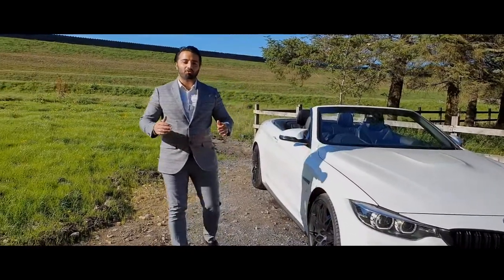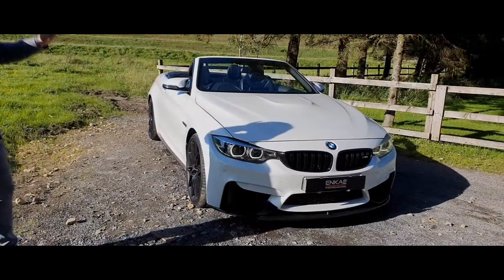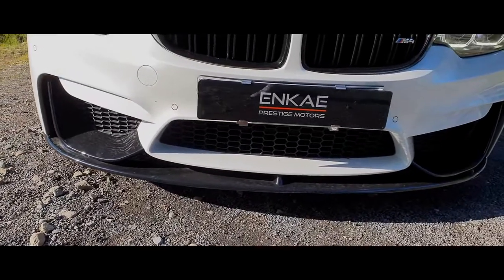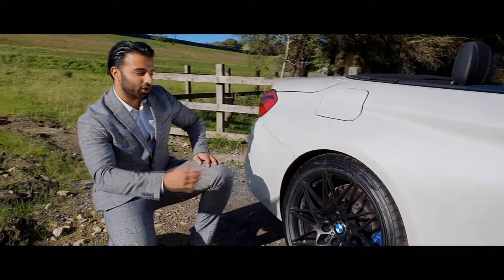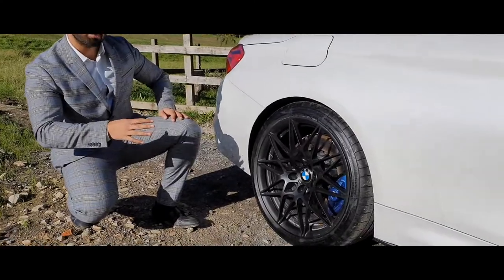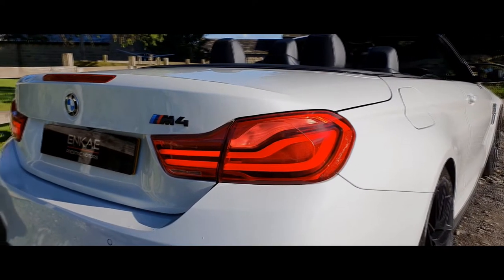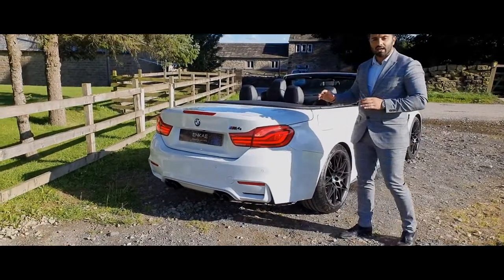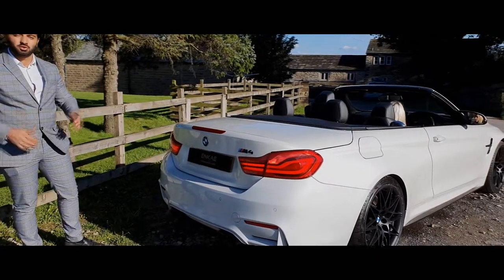BMW M4 | COMPETITION | HARD TOP CONVERTIBLE | EXHAUST SOUNDS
Let's listen to the monster 3.0L, Straight 6, Twin Turbo BMW M4 Competition, which is an unbelievably great car. It really comes alive on the B-roads. That is not without saying again, this is very; very fast!

ENKAE PRESTIGE MOTORS LIMITED.
537 BLACKMOORFOOT ROAD,
CROSLAND MOOR,
HUDDERSFIELD,
HD4 5NT
EXTENDED WARRANTIES
LEASING